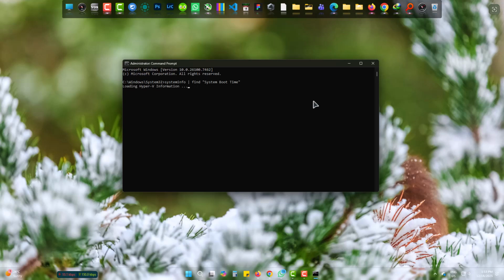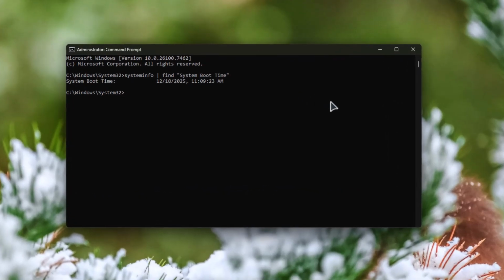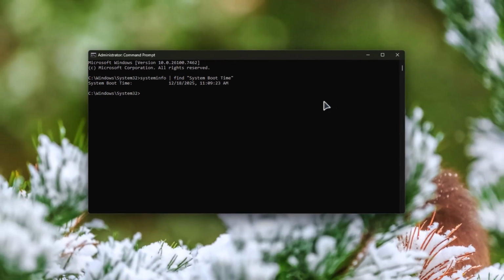How to Check PC Switch-On Time in Windows 10 & 11 (Easy Method)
This tutorial will apply for computers, laptops, desktops, and tablets running Windows 10 and Windows 11 operating systems (Home, Professional, Enterprise, and Education) from all supported hardware manufacturers, including Dell, HP, Acer, Asus, Lenovo, MSI, Alienware, Razer, Microsoft Surface, Samsung, and more.

Command to type inside CMD:
systeminfo | find "System Boot Time"

In this video, you will learn how to check your PC uptime, last boot time, and exact switch-on date using simple built-in Windows tools. This method helps you understand how long your computer has been running without shutdown or restart, How to Check PC Switch-On Time in Windows 10 & 11 (Easy Method)

This video deals with:
check pc uptime windows
check computer uptime windows 11
check last boot time windows
windows uptime command
how long has my pc been on

This is especially useful if your PC feels slow, you want to troubleshoot performance issues, or simply want to monitor system usage accurately — no third-party software required.

👉 Works perfectly on:
Windows 11
Windows 10
Desktop & Laptop PCs